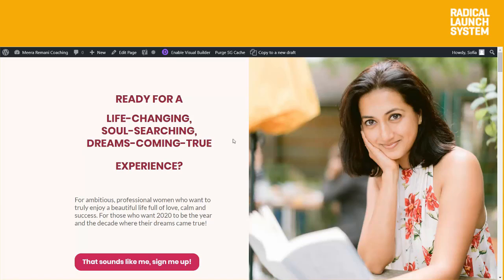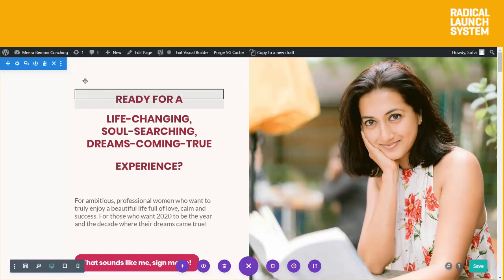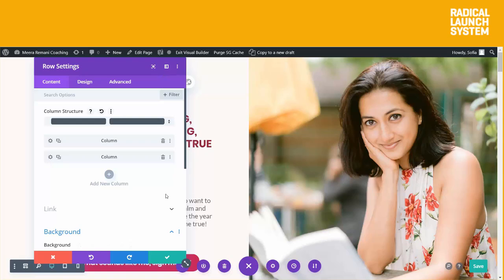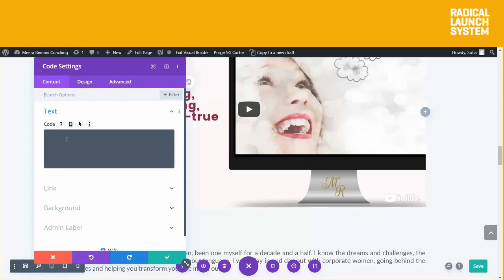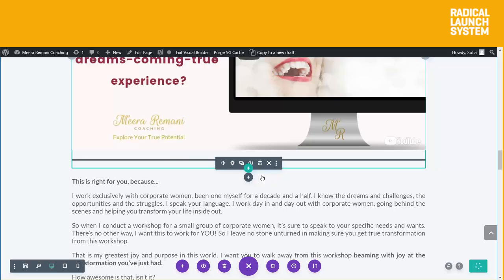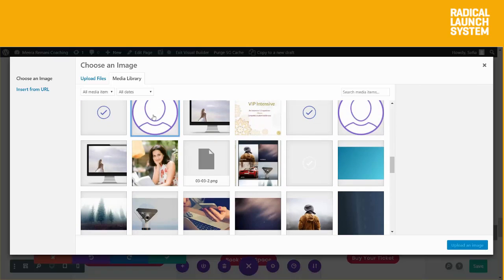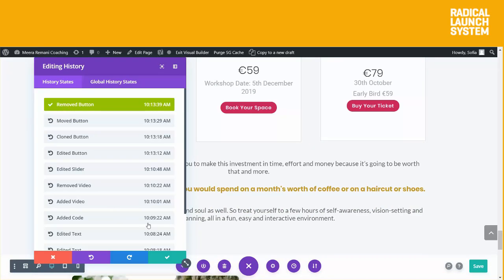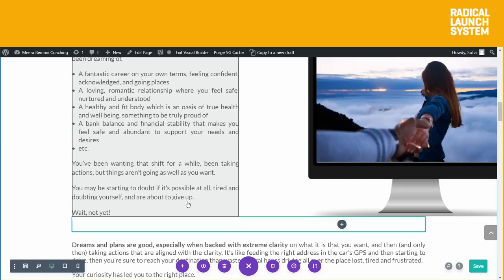How to edit text, change and add images inside your WordPress Divi Theme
Don't forget to turn notifications on. If you know anyone that might benefit from this video, do share away.

Discover how to have free-flowing content ideas every day with this guide Infographic
Easy access to an entire monthly content bucket

Create content that is going to make you stand out from the crowd

and watch the video where I show how I reach your biggest goals.

Ola, I'm Sofia and I'm a 9 to 5 Exit Strategist & Program Launch Coach. As a result of working with me my clients launch their signature membership site programs in line with their highest vision! They become visible online with confidence. My clients love achieving their desired income without all the tech frustrations because I do it all for them! I work with aspiring coaching entrepreneurs who feel ready to become their own boss and finally experience the freedom that comes from running a successful online business! If this sounds like you, or someone you know, then we need to talk.

Everything starts with a conversation